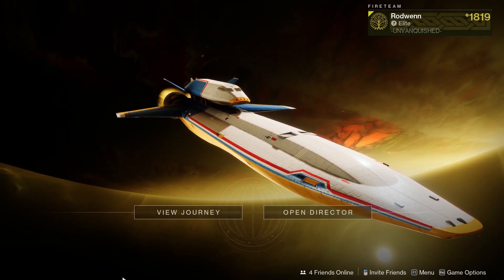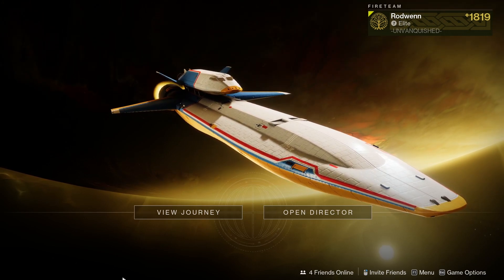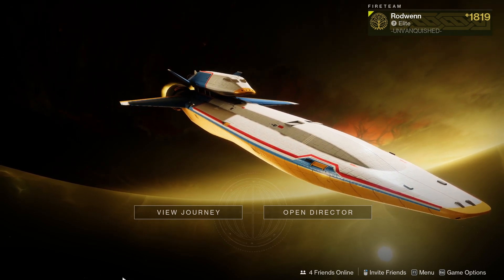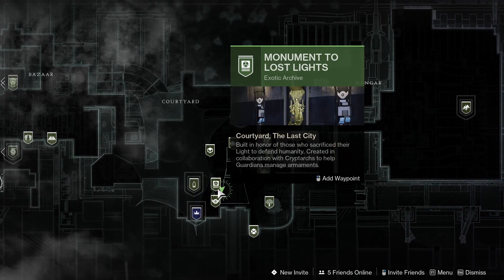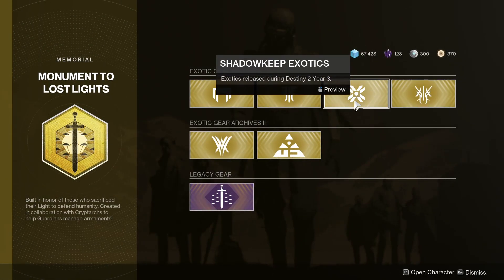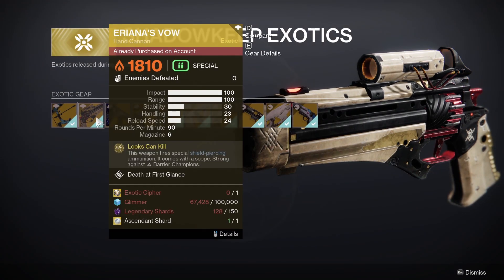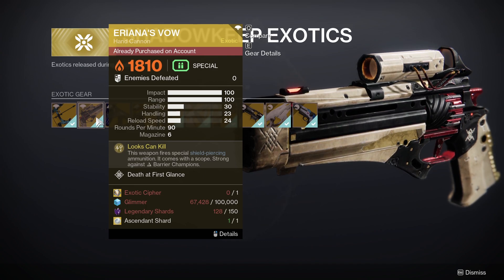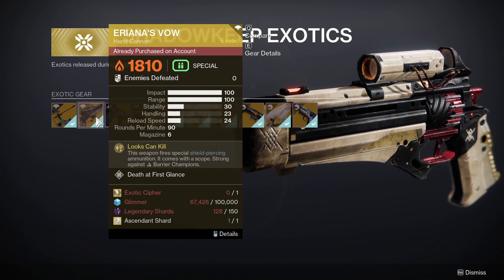DESTINY 2 LIGHTFALL How To Get ERIANA'S VOW Exotic Hand Cannon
In this video I will be showing you how to get the Eriana's Vow Exotic Hand Cannon in Destiny 2 Lightfall!